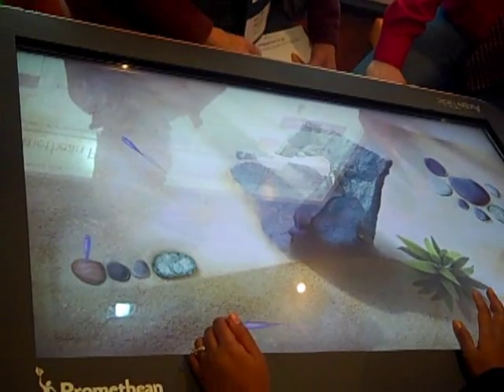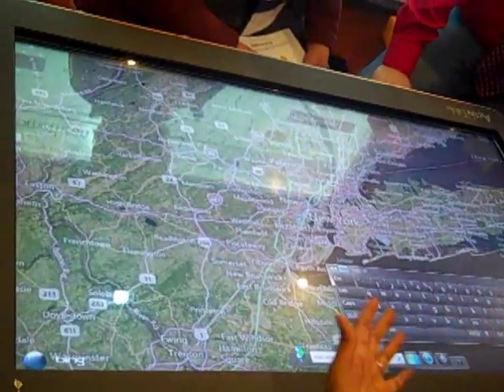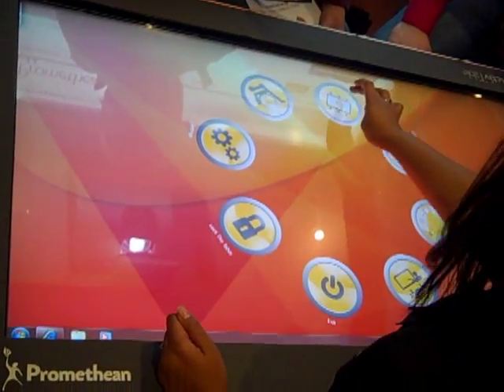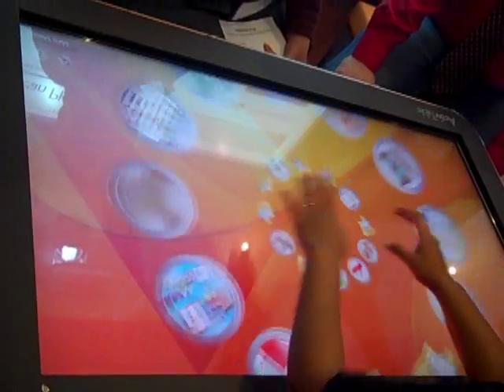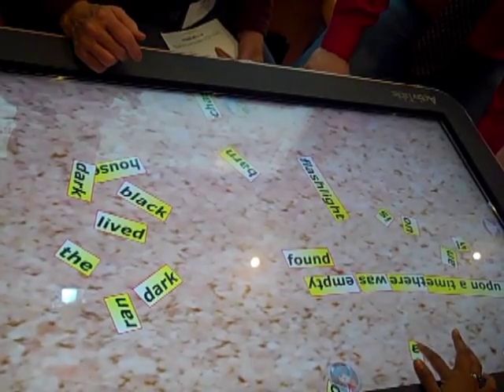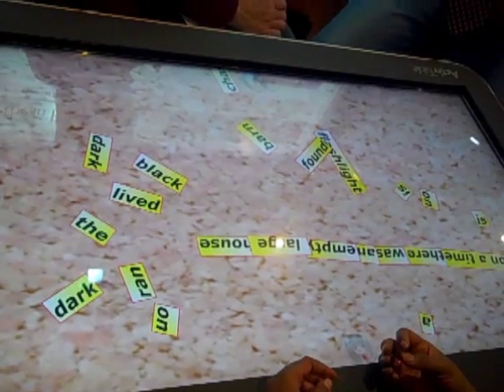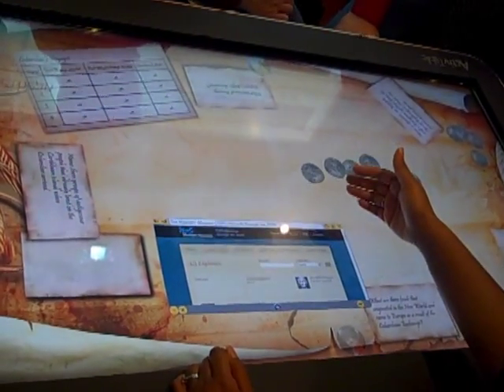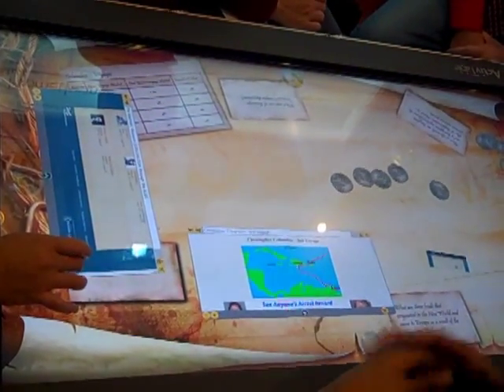ActivTable Demo Video - Part 1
Demo of the Promethean ActivTable